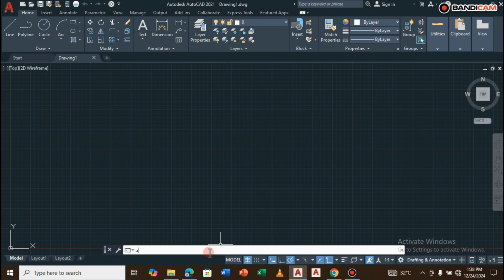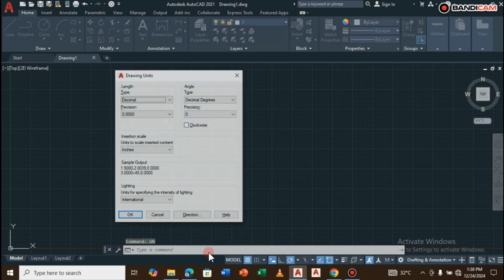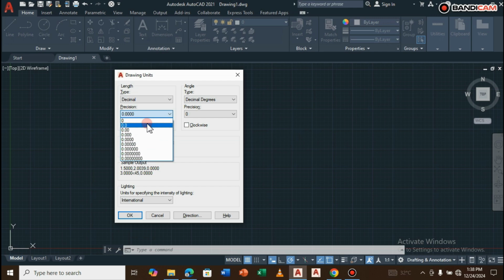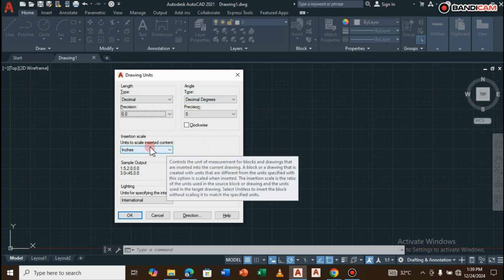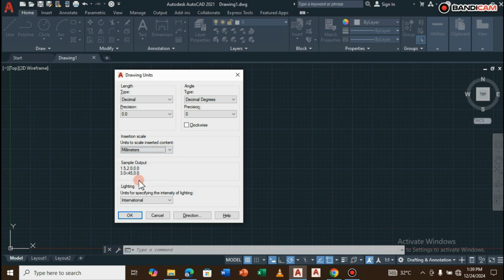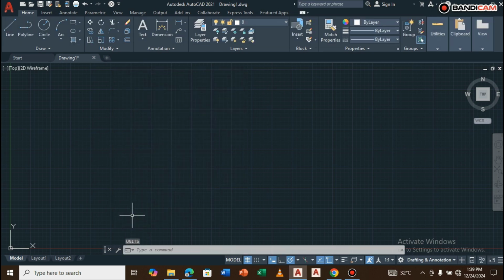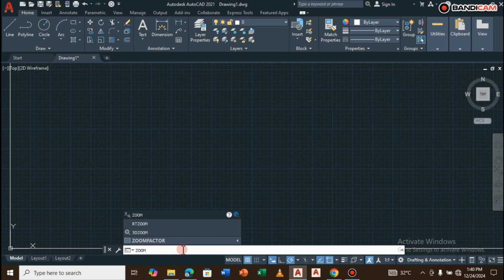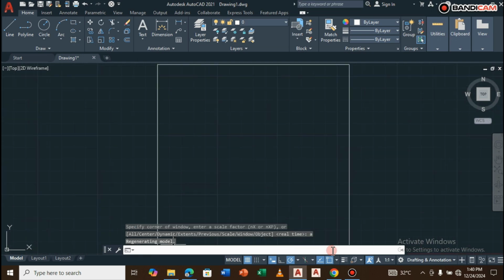AutoCAD First Setting Before Drawing - The Initial Setting of Page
In this video, we walk you through the essential first steps in AutoCAD to set up your drawing environment before you start designing. Learn how to adjust your page settings, set units, paper size, drawing limits, and other critical configurations to ensure a smooth workflow. Whether you're new to AutoCAD or need a refresher, this guide will help you start your projects with the correct setup for optimal accuracy and efficiency.

Topics covered:
Setting the drawing units
Configuring paper size and limits
Adjusting drawing scale
Setting up layers and grid
Customizing your workspace for maximum productivity